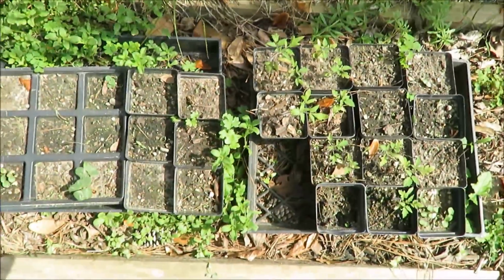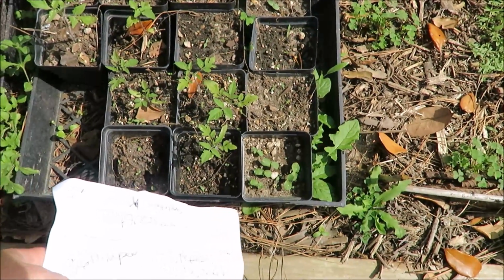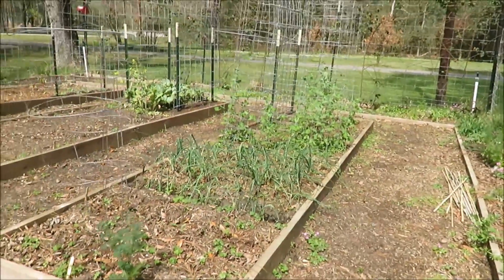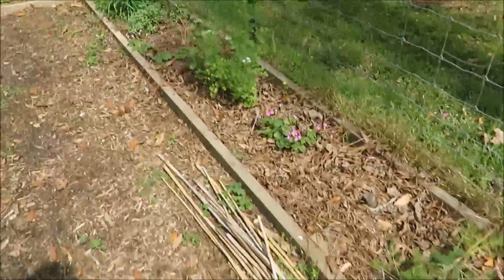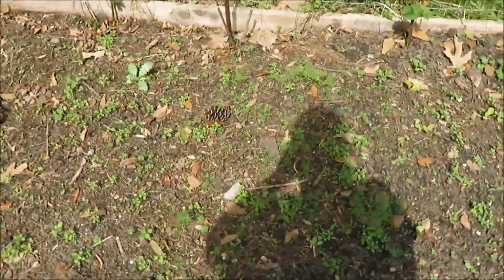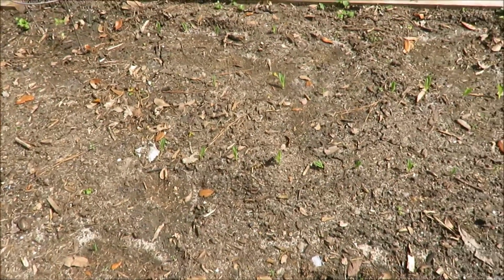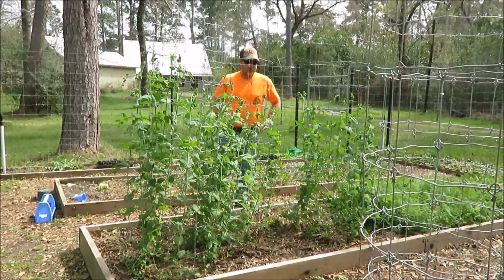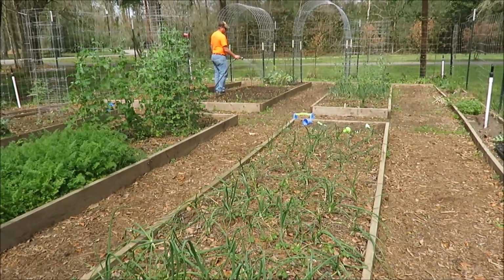It's Spring! | The Edible Garden in Early March | 2017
Days are getting longer, temperatures are getting warmer, spring is here! As I say in the video, it has been here for about a month but things are really starting to pop now!